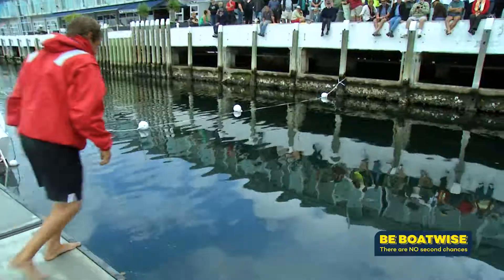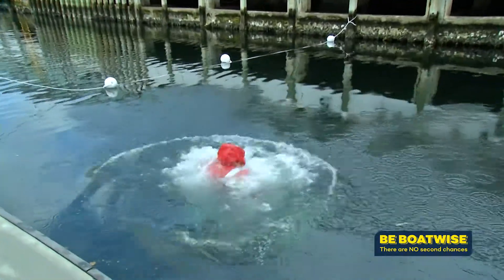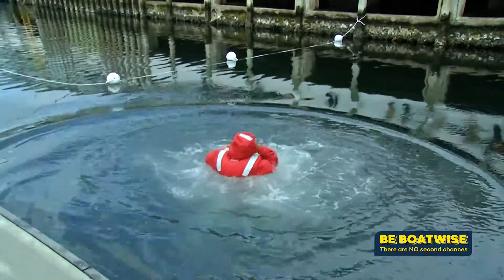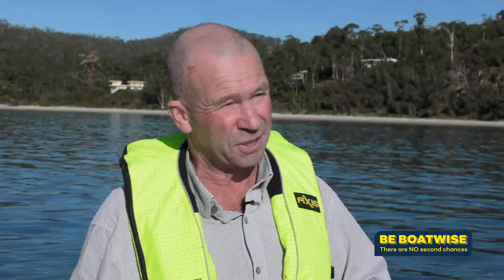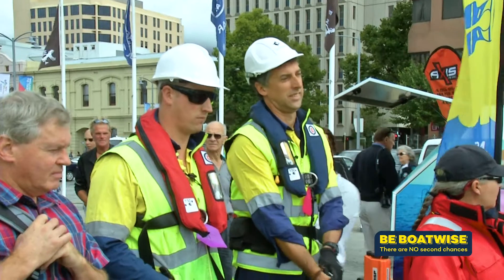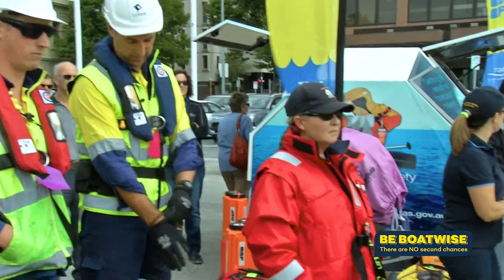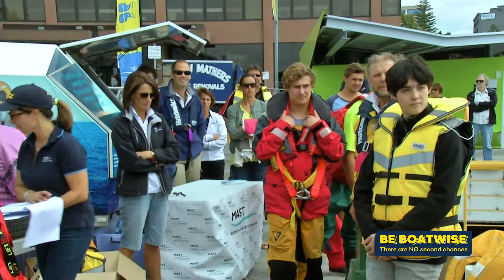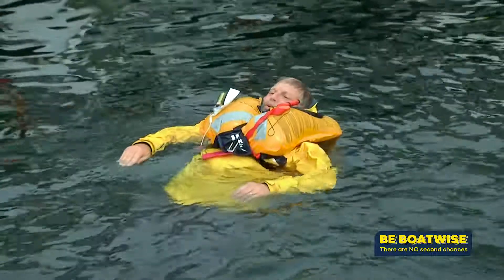Do you know how your life jacket works?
Do you know how your life jacket works?  Does your life jacket fit you correctly?